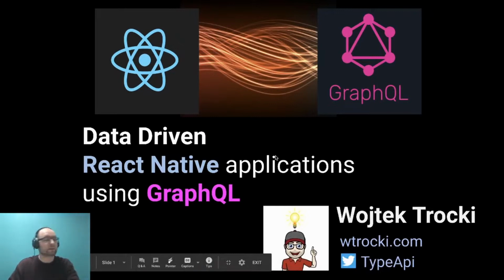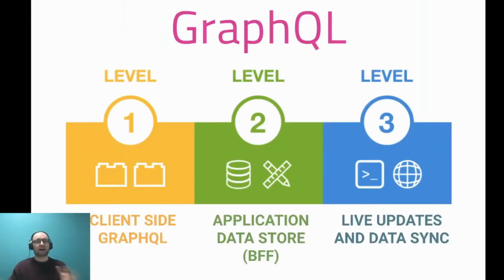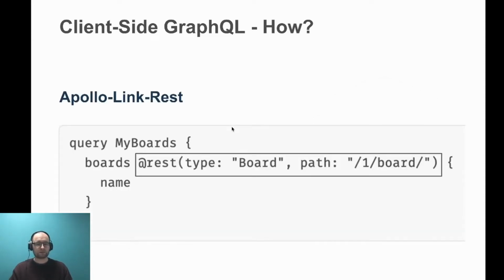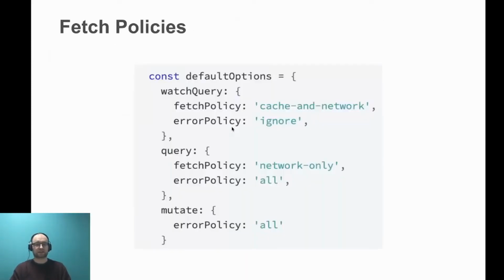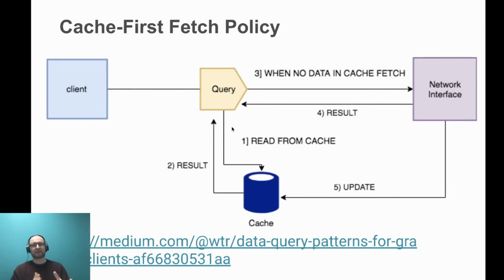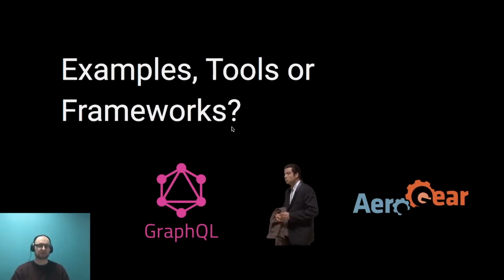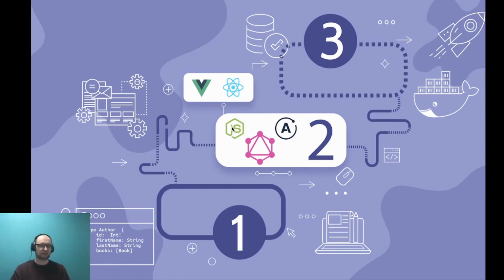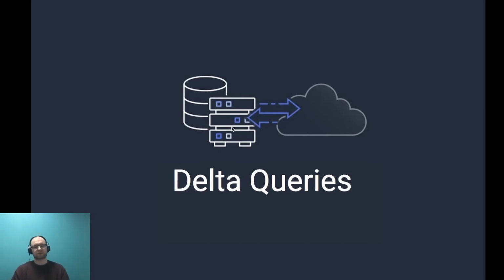Building Reactive React Native apps with GraphQL - Wojciech Trocki @ React Native Wrocław Meetup #2